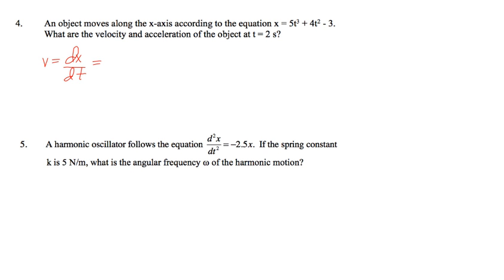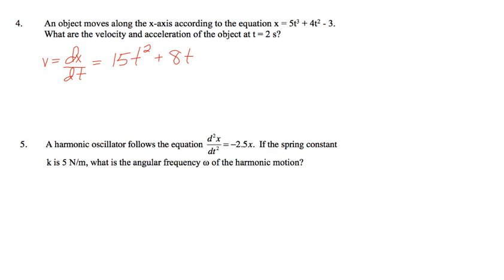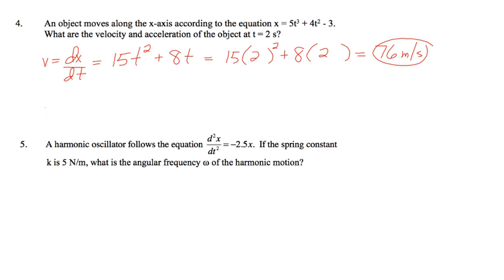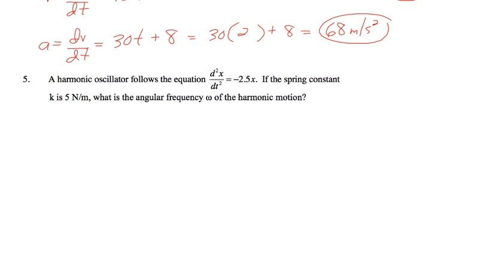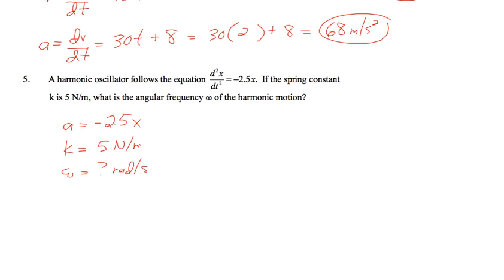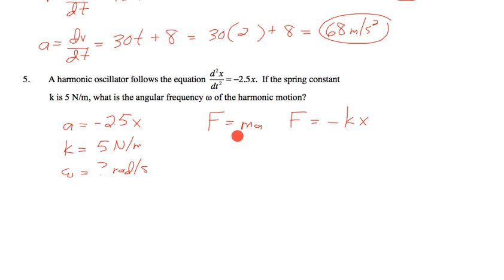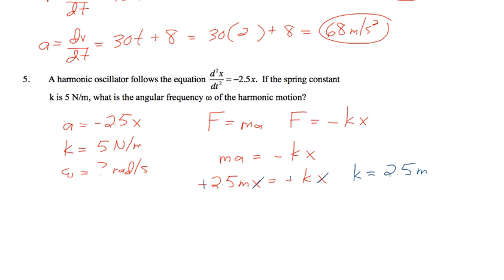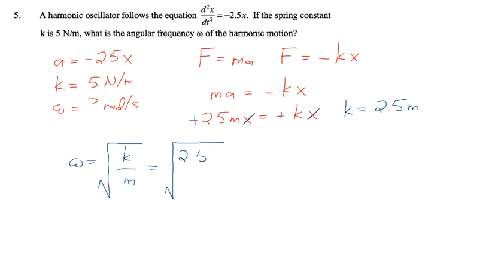OSC TEST 4,5